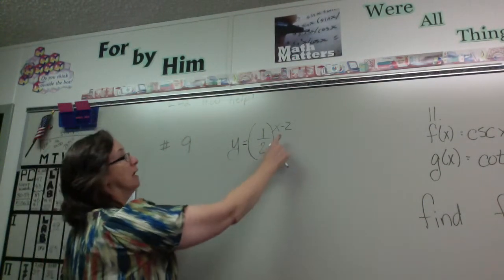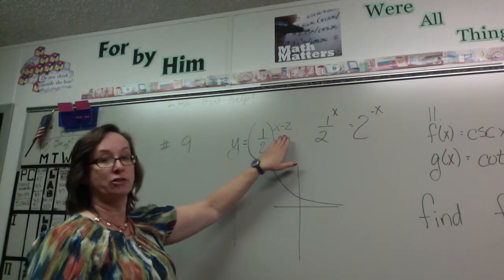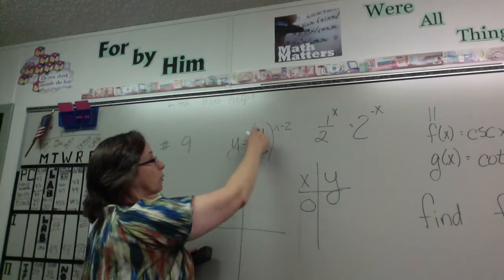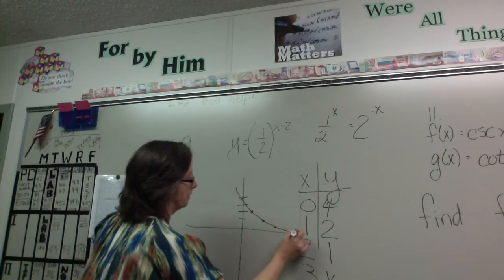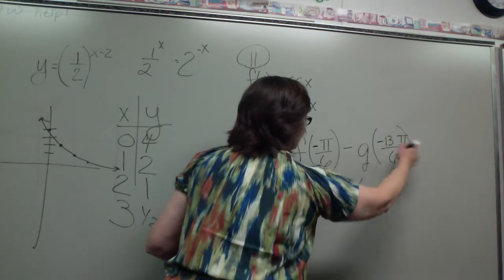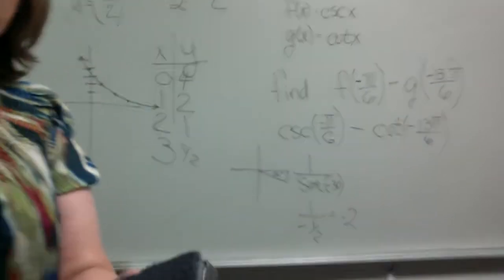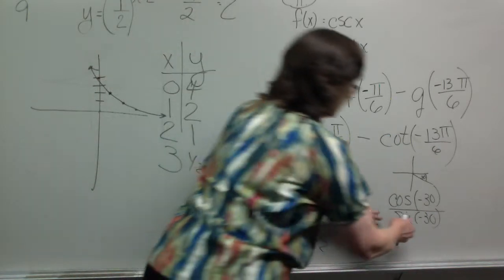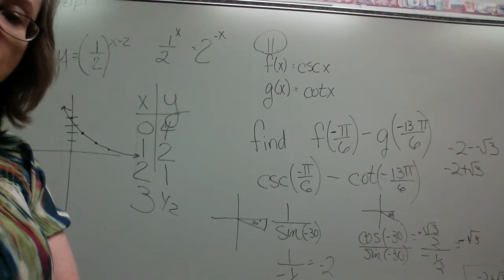For By HIM SAM L 42 HW HELP